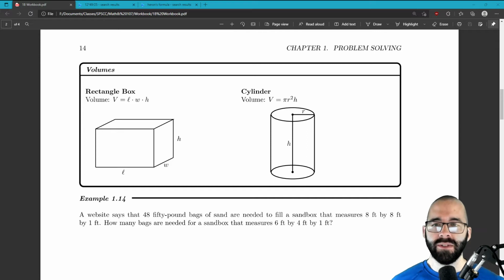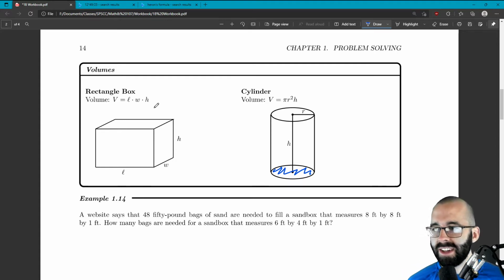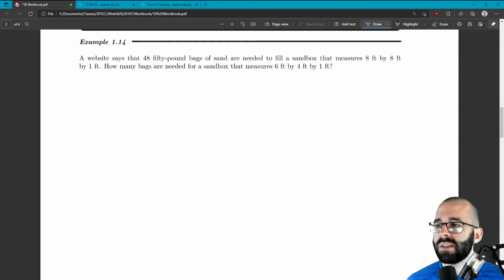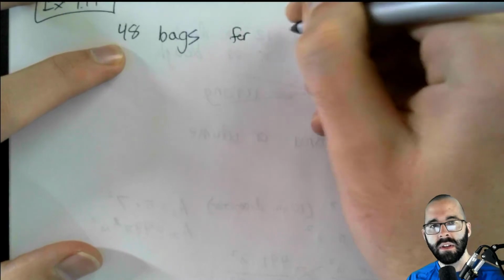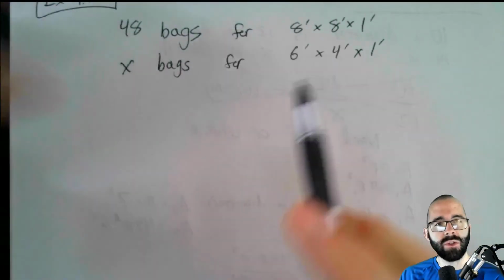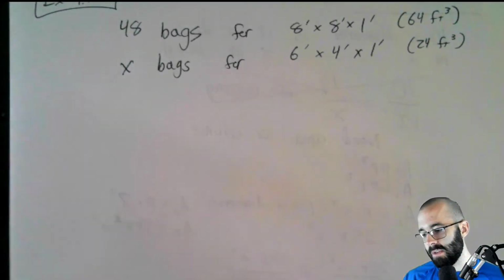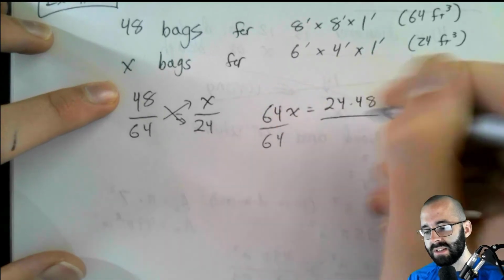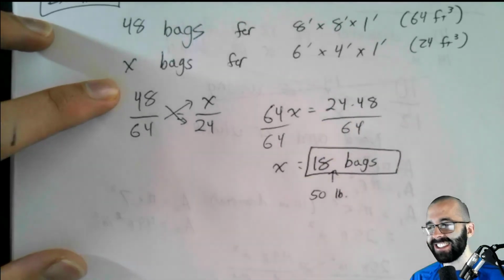107 1 2 Geometry part 2